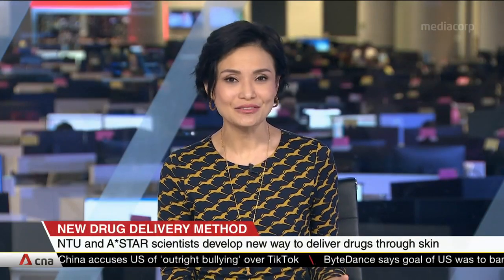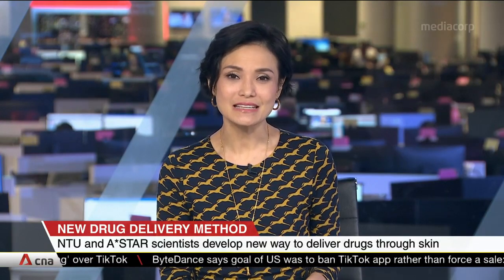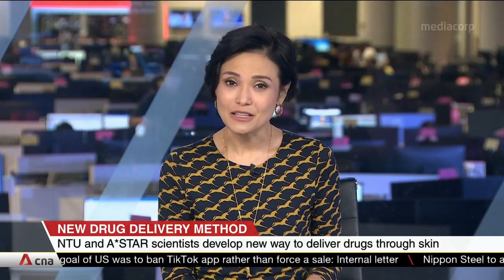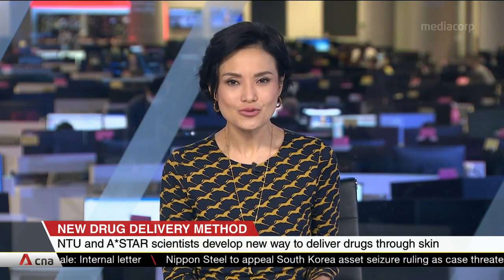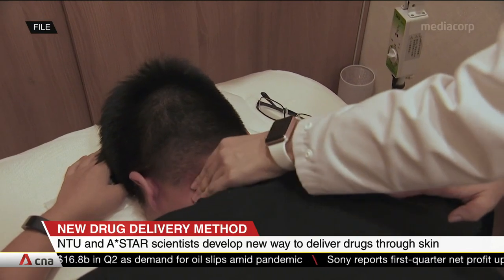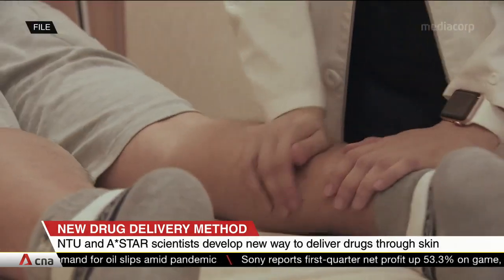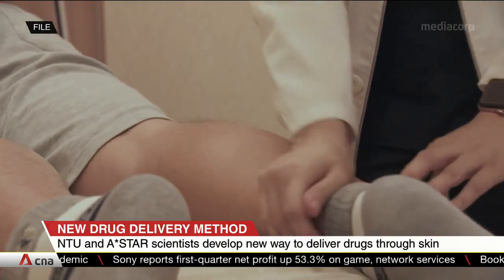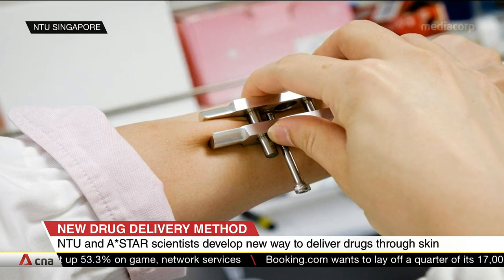NTU and A*STAR scientists develop new way to deliver drugs through skin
Scientists from Singapore's Nanyang Technological University and Agency for Science, Technology and Research (A*STAR) have developed a device that allows for medication to be applied in a less painful and intrusive way. The device is first adjusted to suit different skin thickness before its two magnets are brought together to pinch a specific skin area. After about two to five minutes, this leads to the formation of ''micropores" beneath the skin surface, which allows ointment or drugs applied to the skin to spread more effectively.